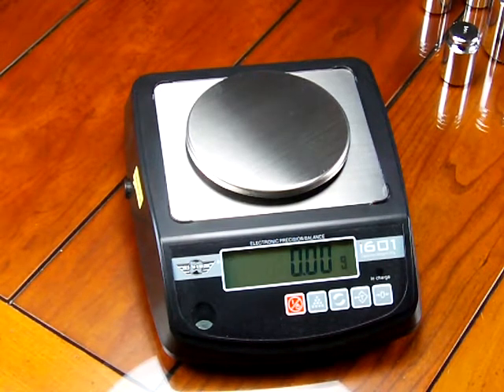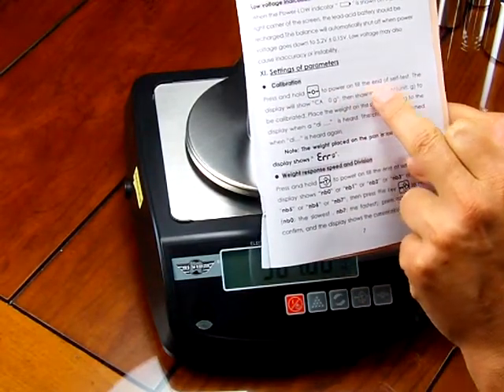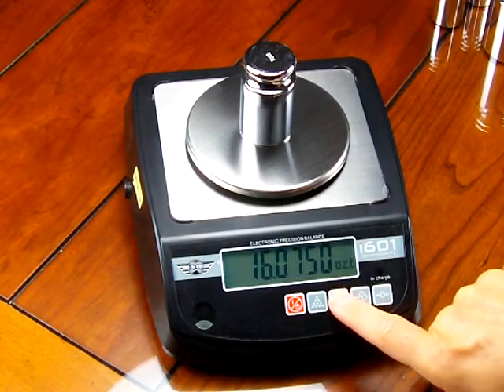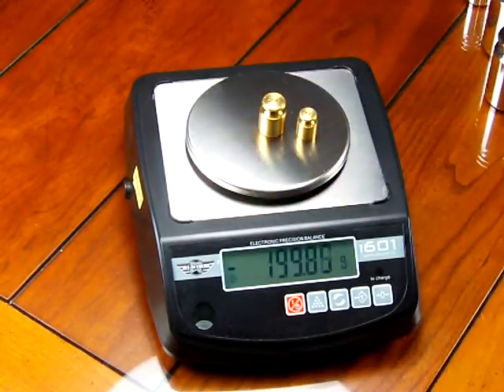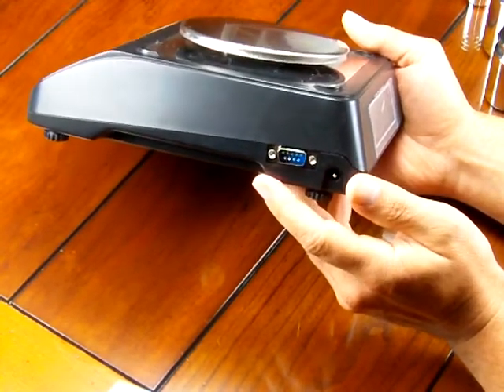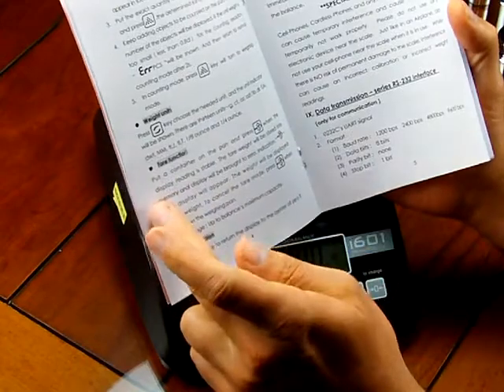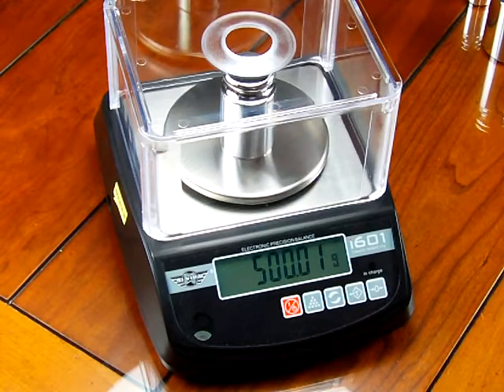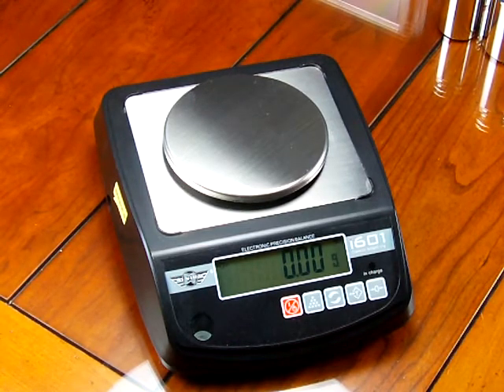Myweigh i601 digital scale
is your source for affordable balances from MyWeigh Scale Company. Watch how to calibrate the myweigh scale with a 500 gram calibration weight. MyWeigh i601 offers multiple weigh modes plus the counting function. Precision Weighing Balances is an authorized MyWeigh Dealer.